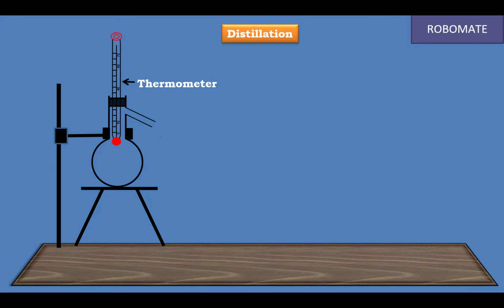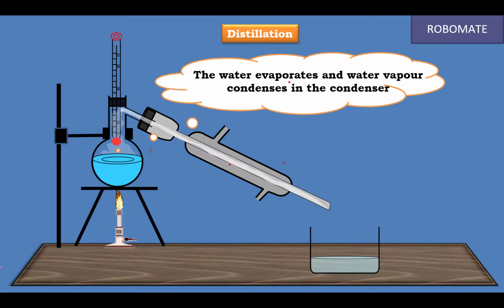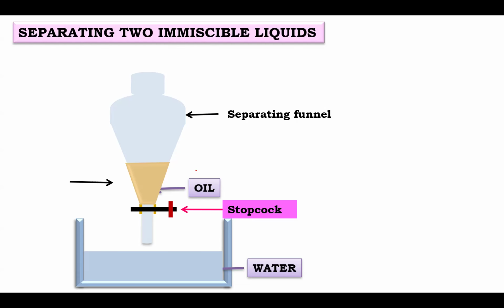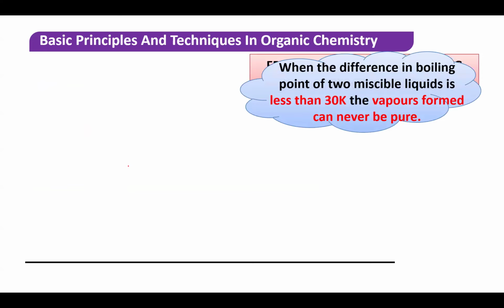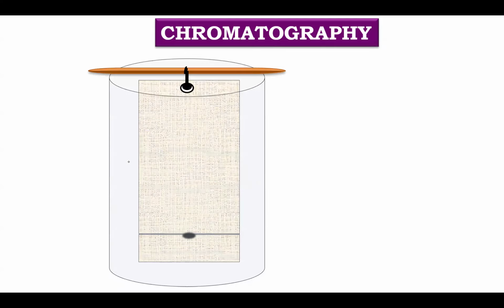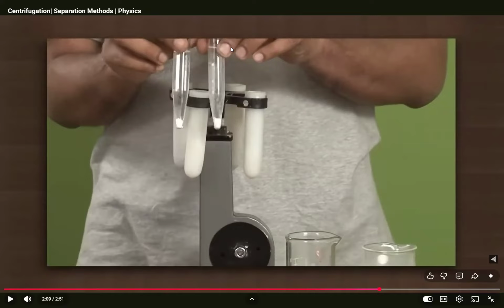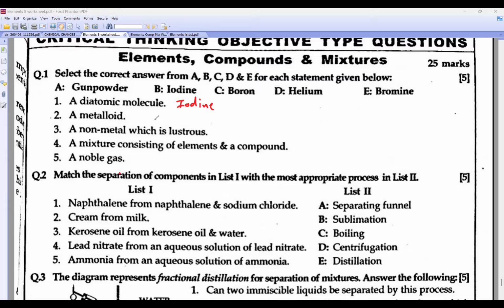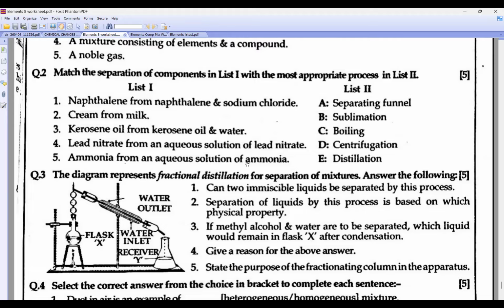8 ICSE Elements compound mixture lec 3